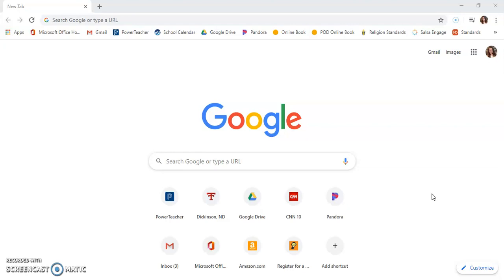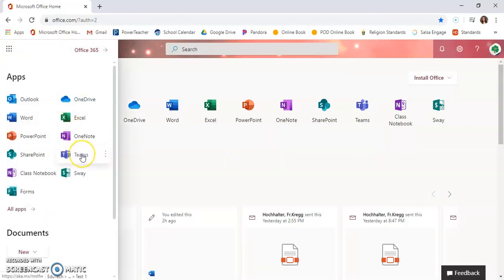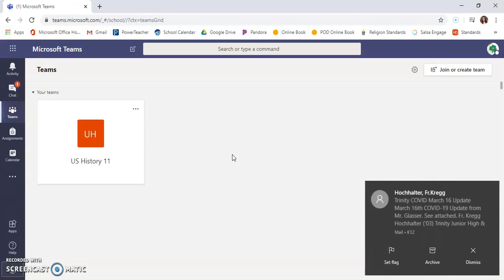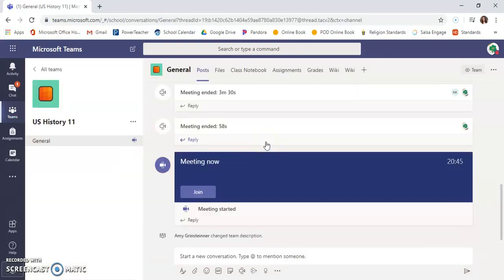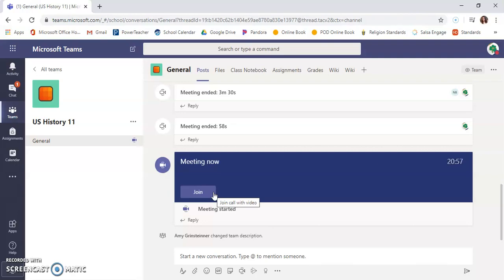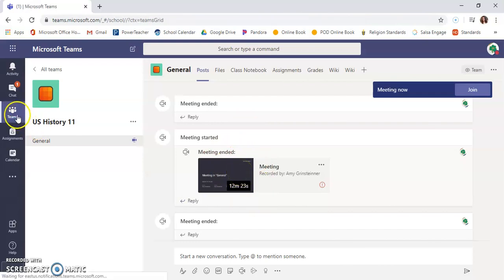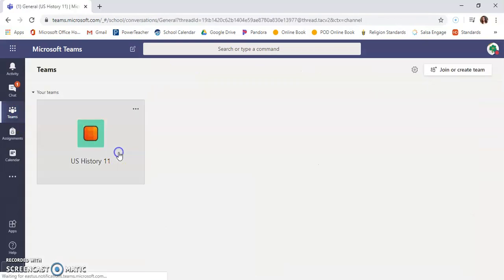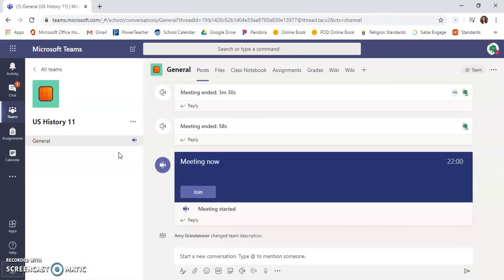Live Classes and Office Hours